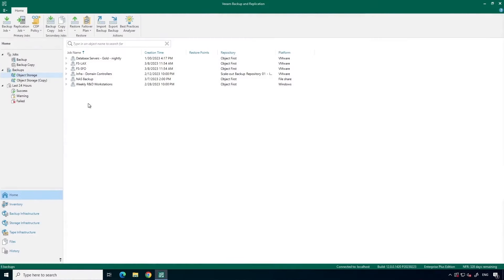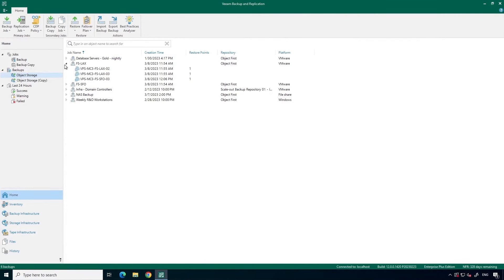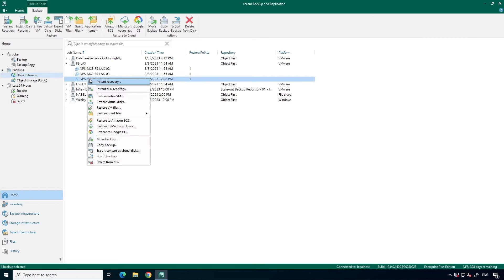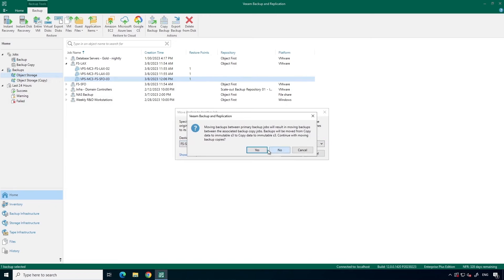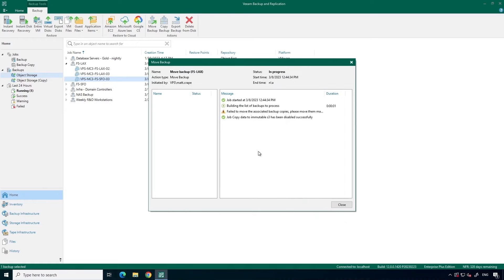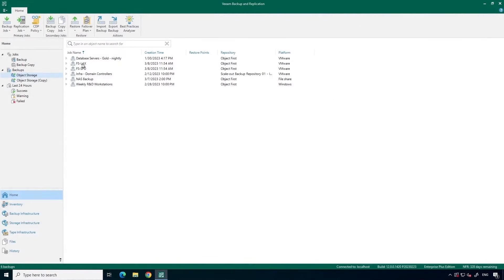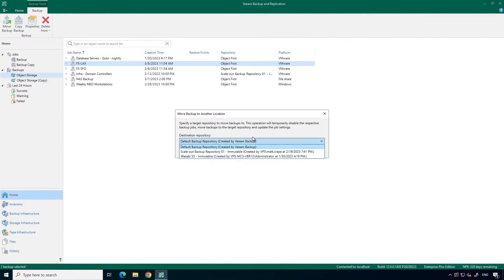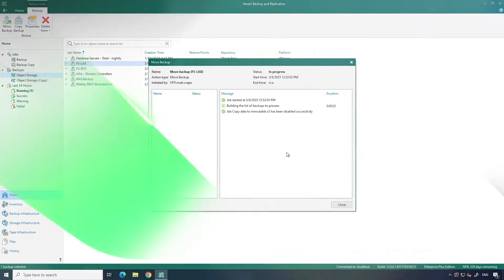Veeam Backup & Replication: How to Move Backups with VeeaMover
Veeam Backup & Replication allows you to move all backups of a backup job to another repository or to move specific workloads and their backups to another job.

Moving backups to another repository can be helpful if you are running out of free space on a repository and want to move all backups created by a backup job to another repository, target the backup job to this repository and continue the backup chain.

Moving workloads and their backups to another backup job can be helpful if you want to separate one backup job into multiple backup jobs, or you want to change backup settings for specific workloads. Also, you want to continue the existing backup chains for the workloads.

Ready to get started? You can download a FREE, fully-functioning 30-day trial of the Veeam Data Platform using this